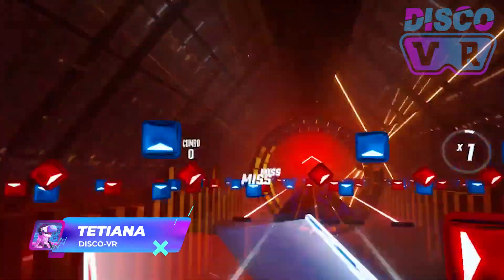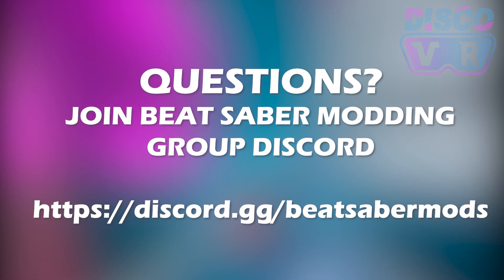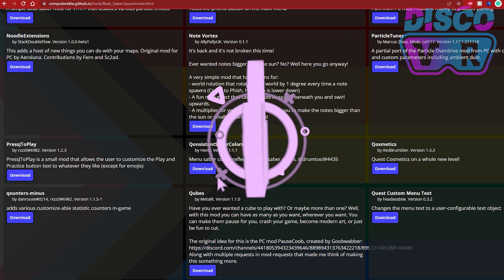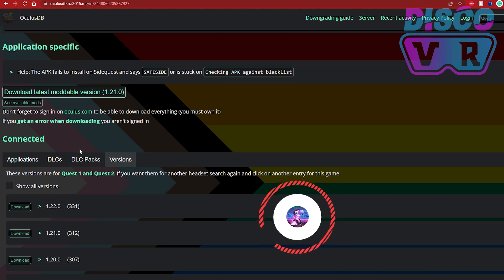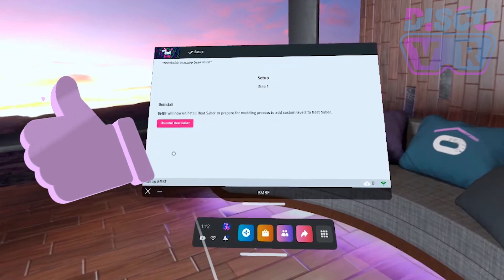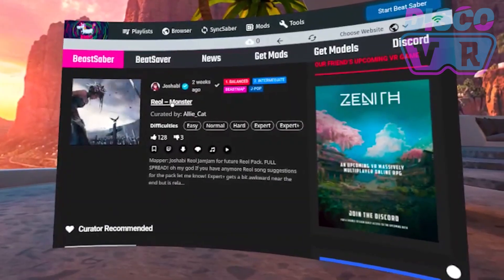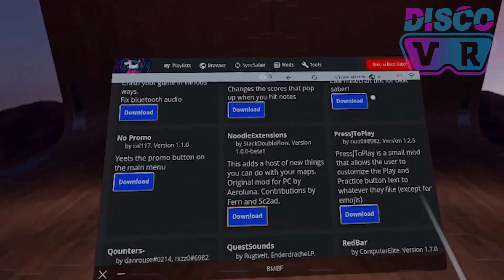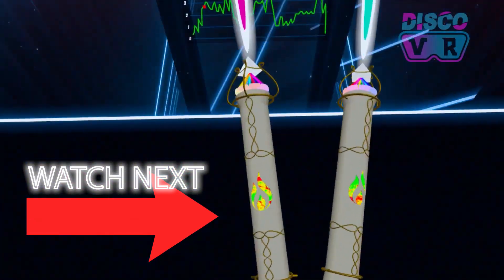How to DOWNGRADE & MOD Beat Saber on Quest 2 | New BMBF Tutorial Mods, Custom Songs 2022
❓QUESTIONS? Ask them here: ▶ Beat Saber Modding Group Discord OR ▶ OculusDB Discord

Beat Saber APK files (need to sign in with an Oculus account)

Time Stamps:
00:00 Important Information
01:38 - Downgrading
04:08 - Patching & Modding

---🌟Brian Peiris
---🌟Mortalware
---🌟Sterling Thrasher
---🌟Adimo
---🌟Anya Qu